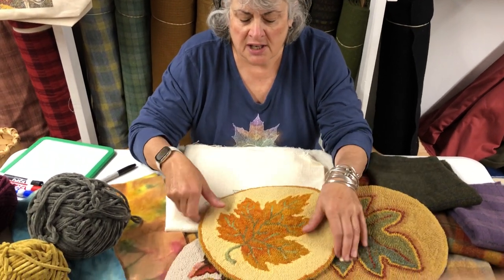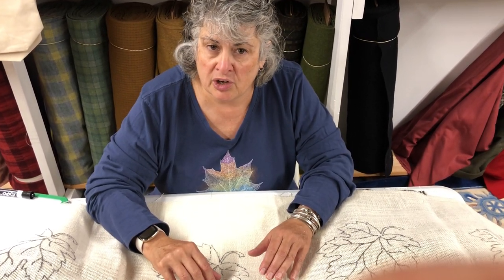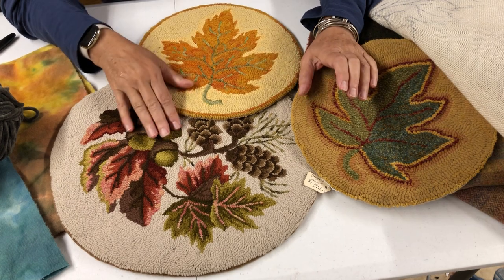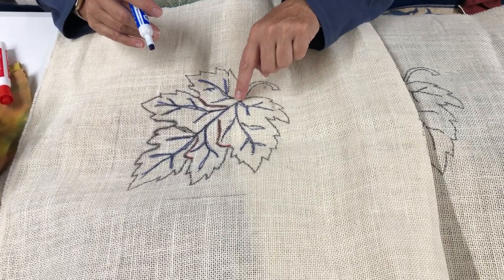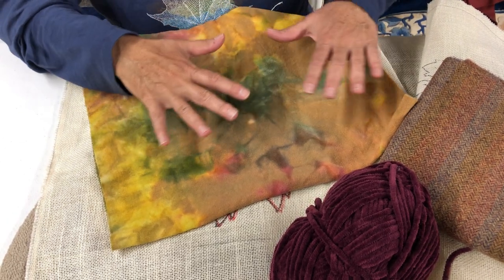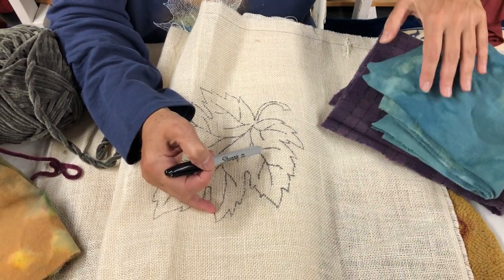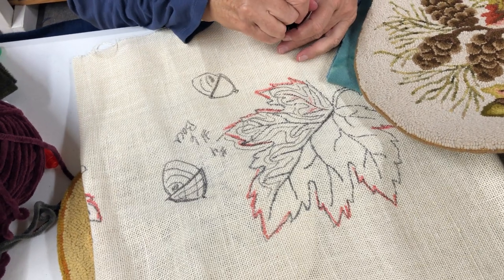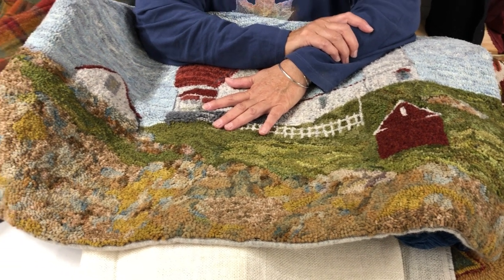Hooking A Maple Leaf. . .Plus had to add a touch of pop and acorns!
Lisanne Miller of W. Cushing and Co. will guide you through how to hook a successful Maple Leaf, turn it into a table runner, add leaves from your yard and even how to draw and hook an acorn!

Perfect for your Fall Rug Hooking!